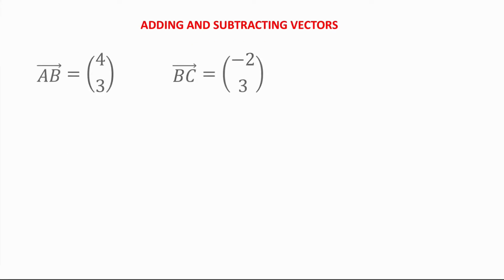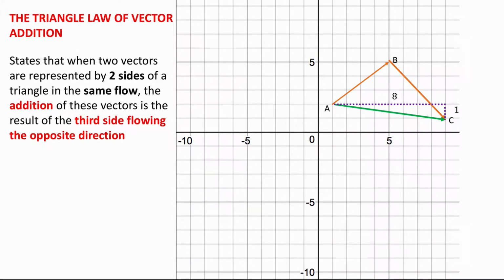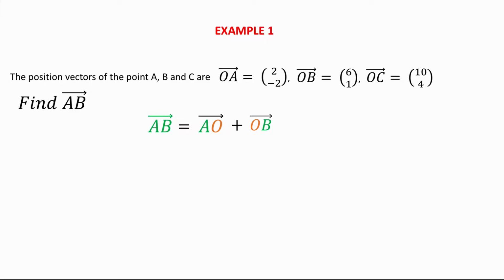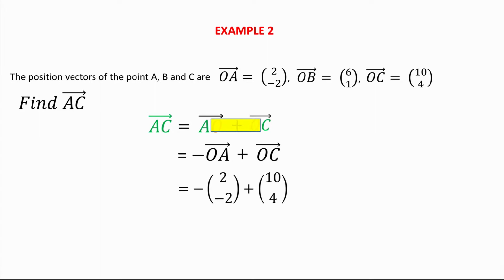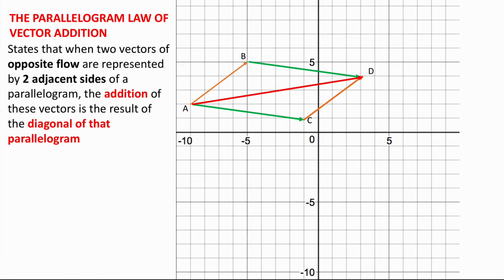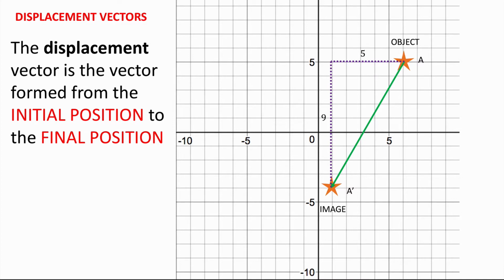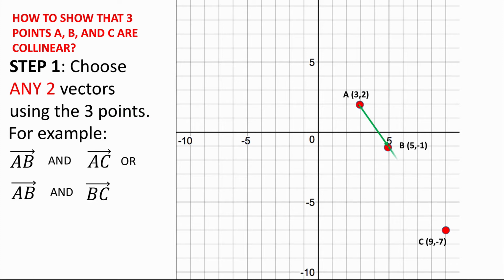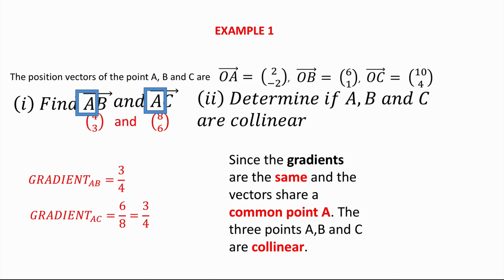VECTOR (PART 3)